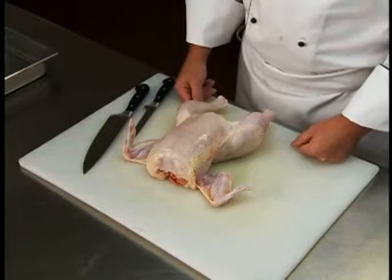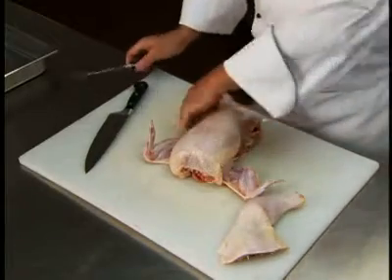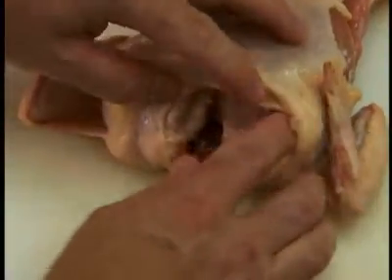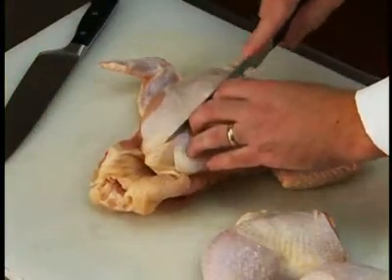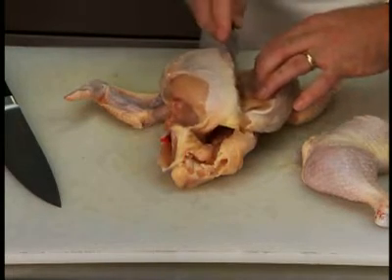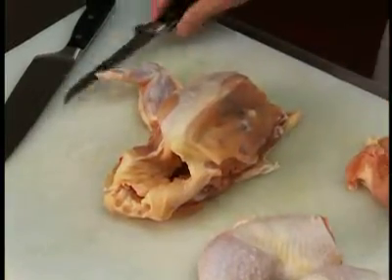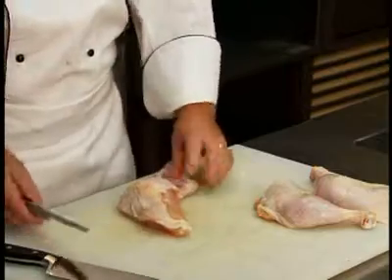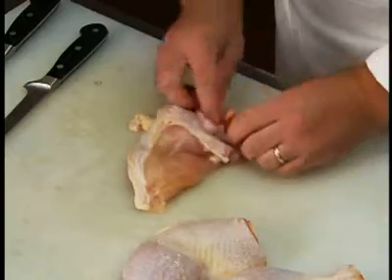Airline Breast of Chicken